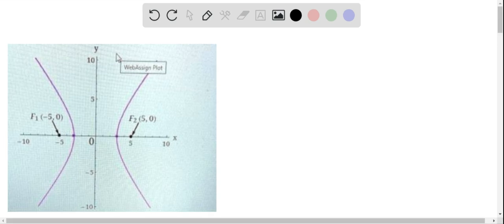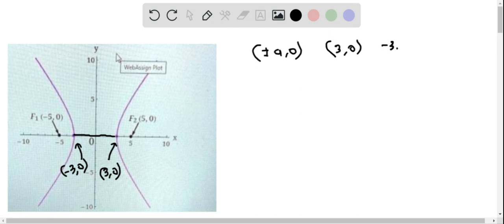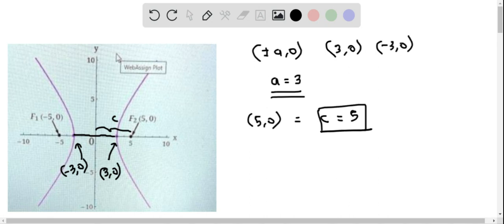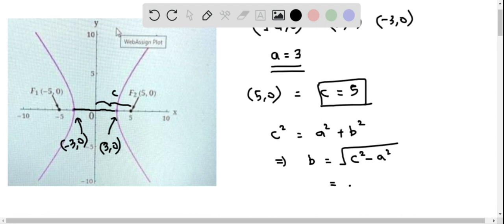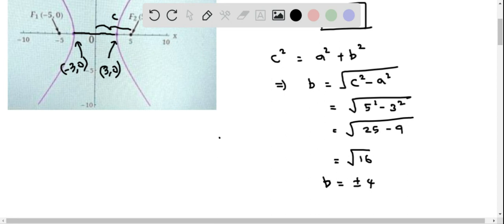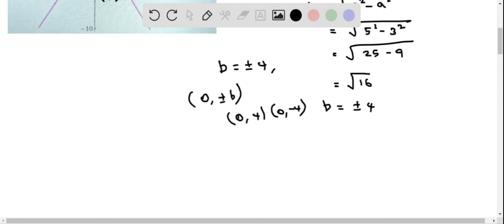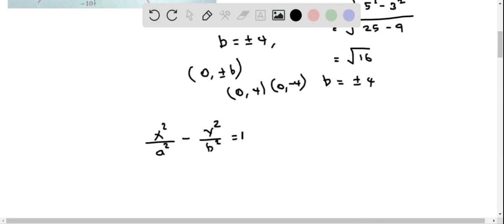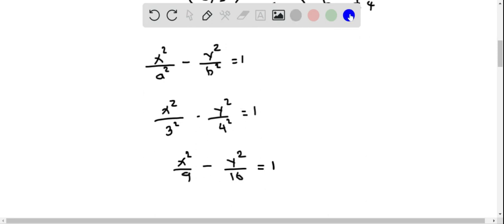PreCalculus Determine equation of Hyperbola given its graph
Determine equation of Hyperbola given its graph